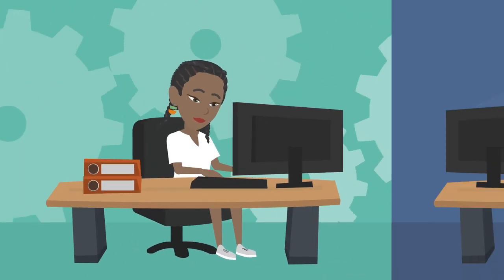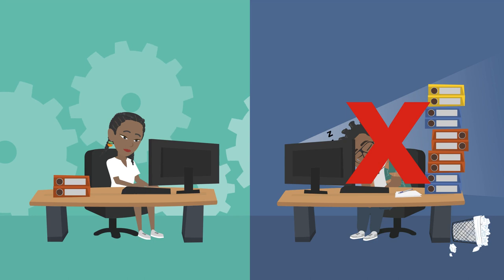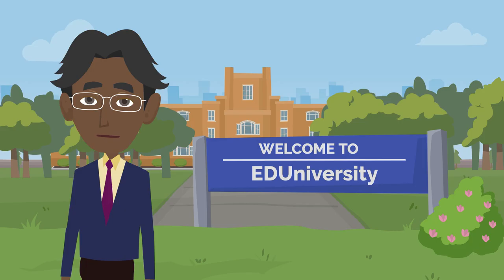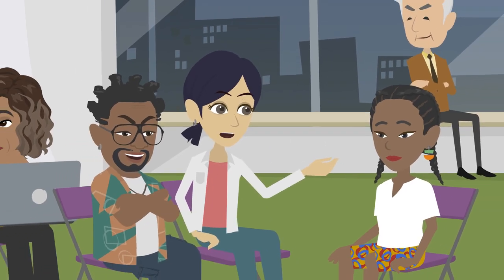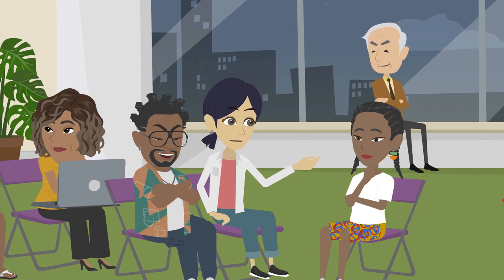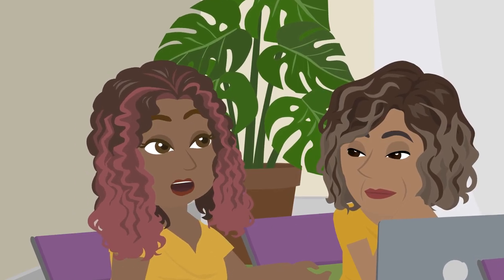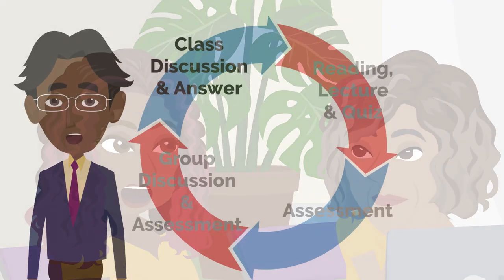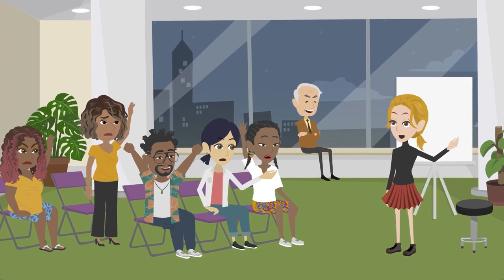Best Steps to Active Learning By Eric DeRise, EdD(c)